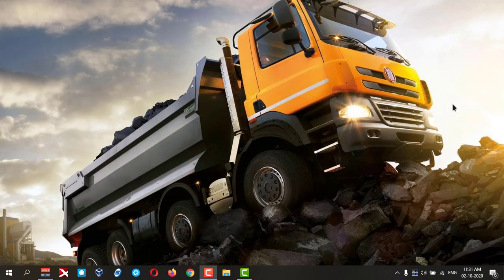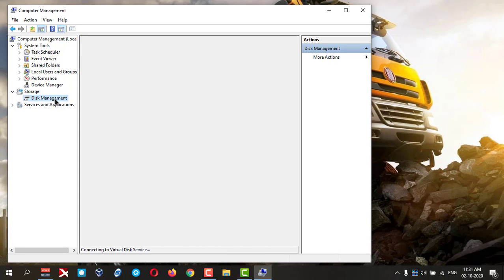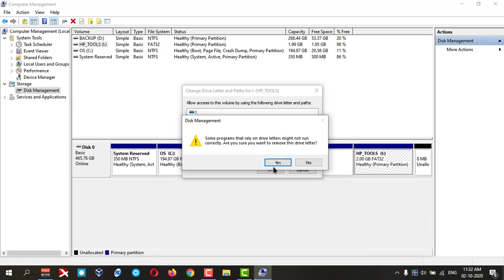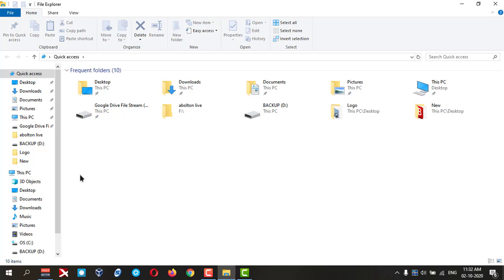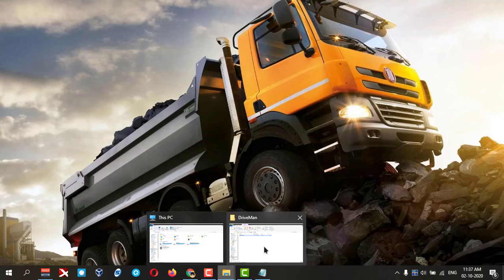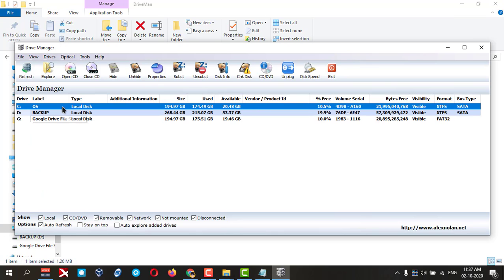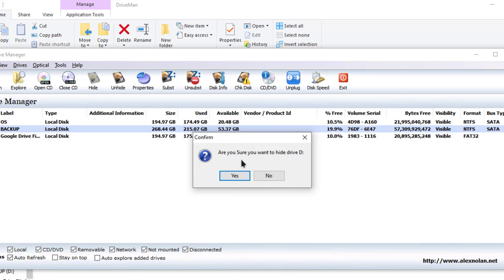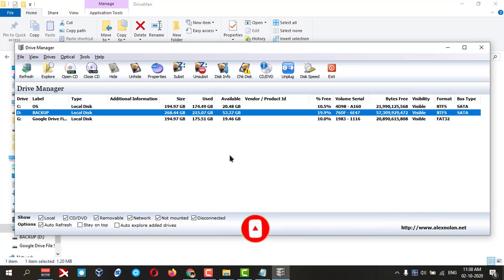How to Hide Partition in Windows 10 Explorer 💻⚙️🐞